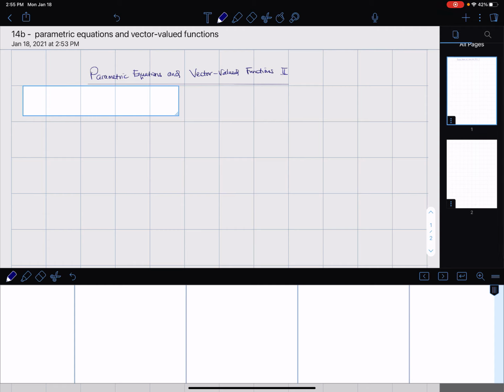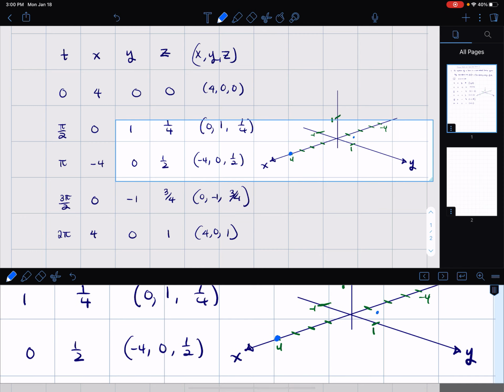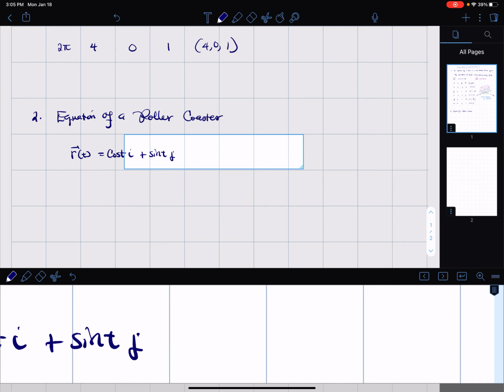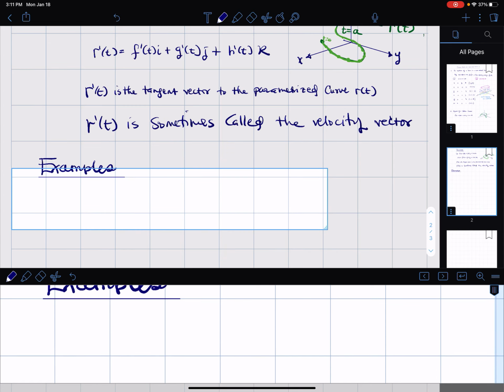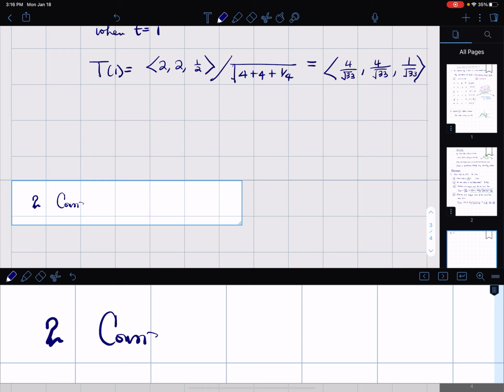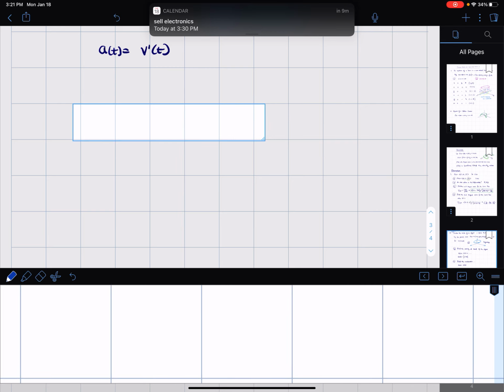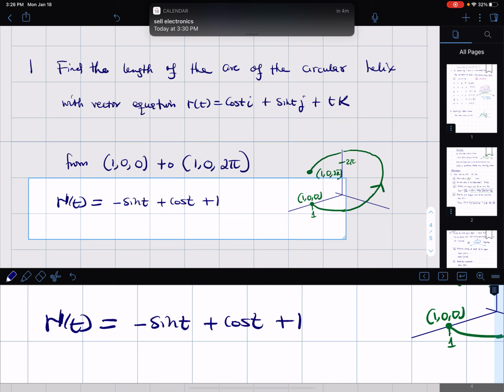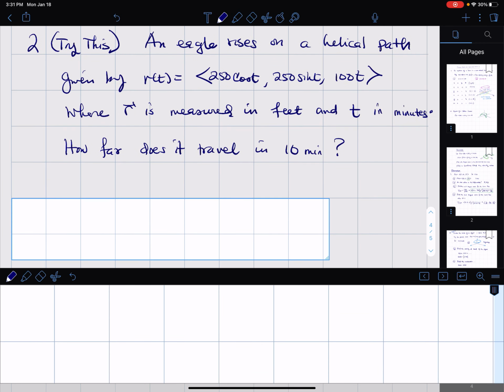14b — Parametric Equations and Vector-valued Function (part b)